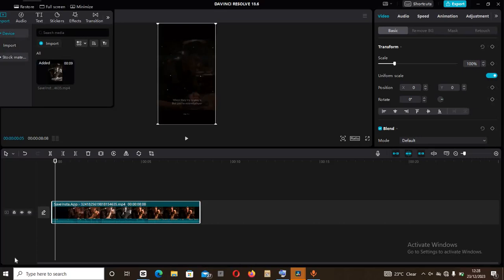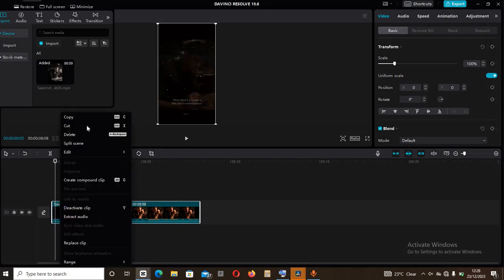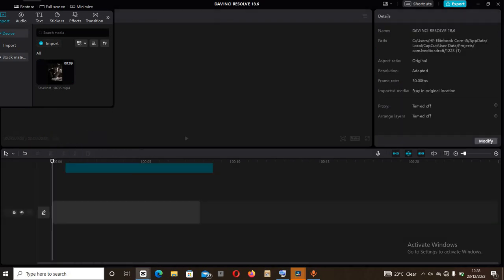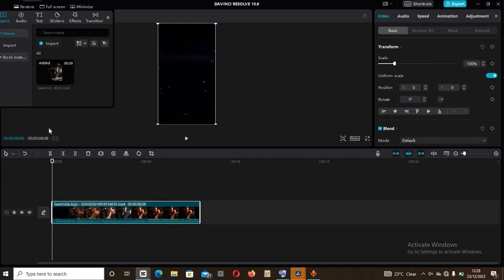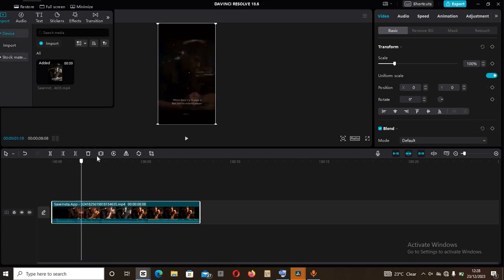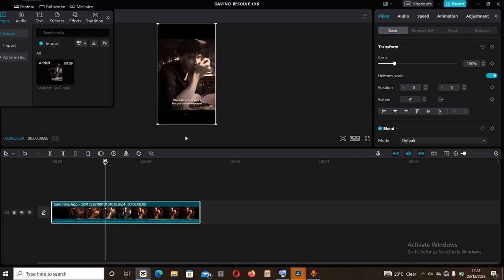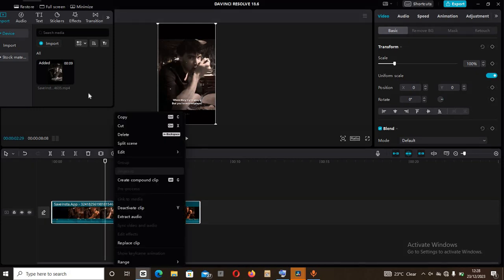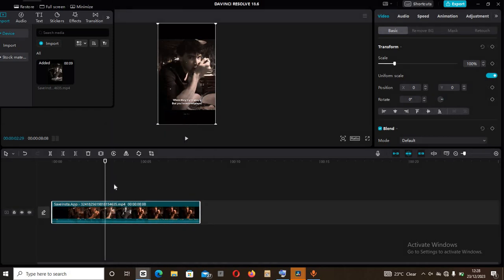How to Make a Split Screen In DaVinci Resolve (2024)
davinciresolve Learn how to do split screen in Davinci resolve video editing software.